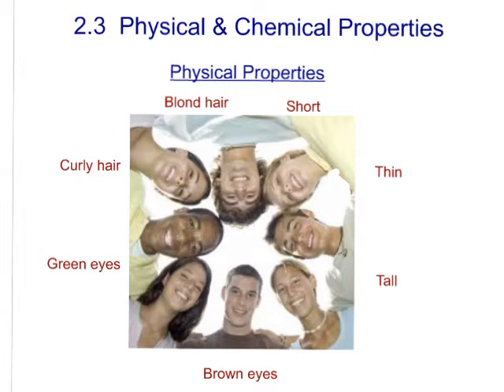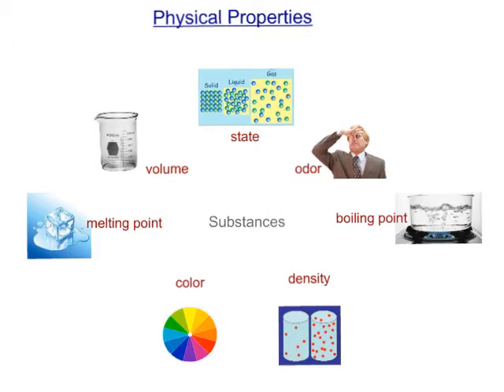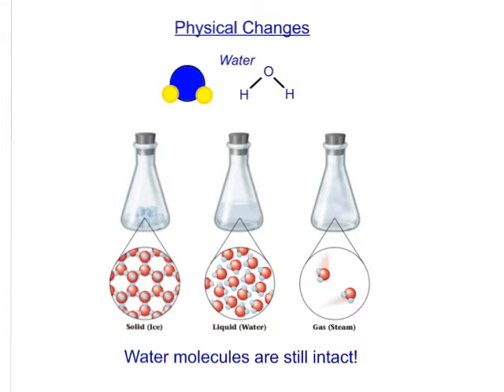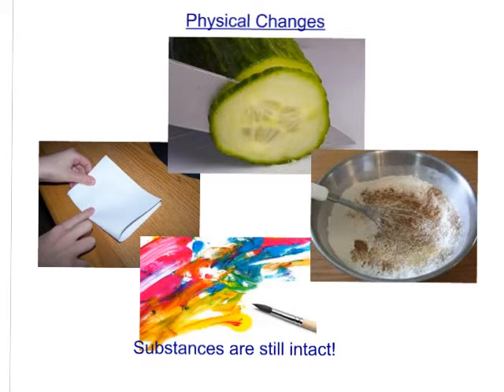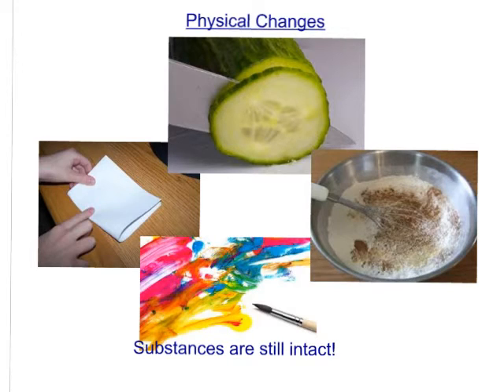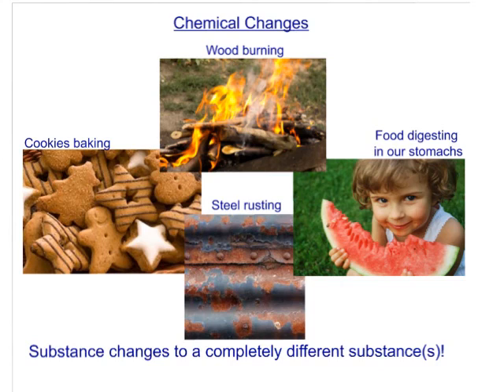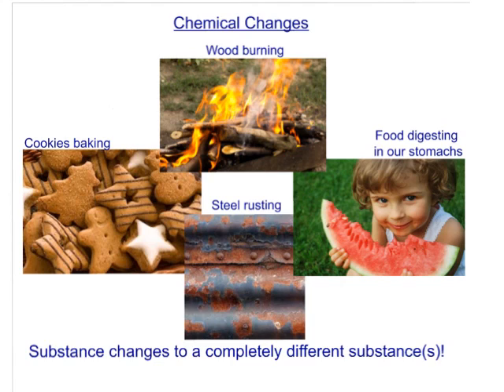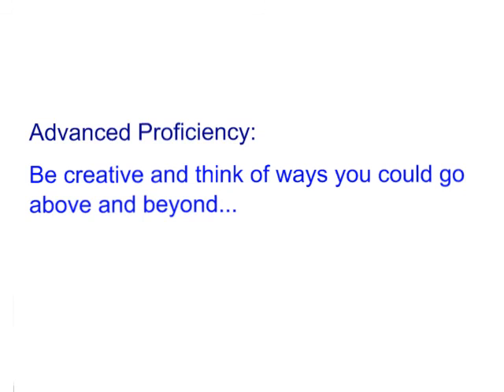Chem 1.3 Physical & Chemical Properties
Jul 15, 2013 4:46 PM